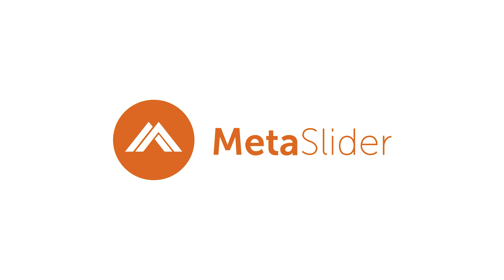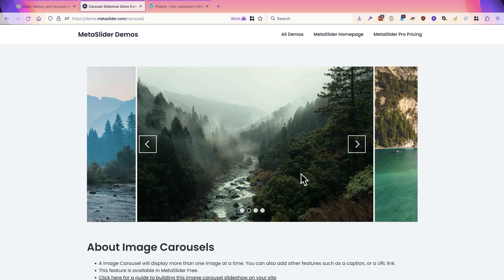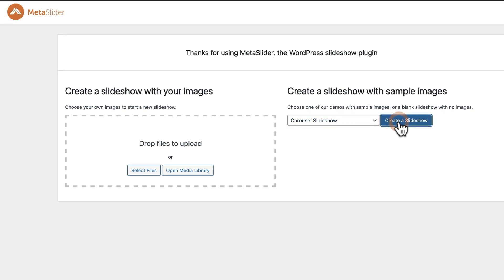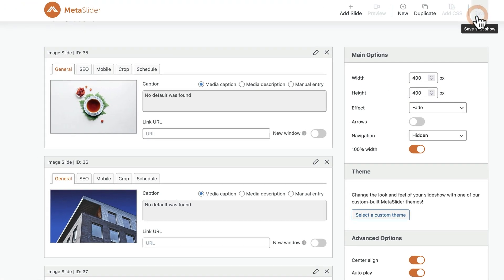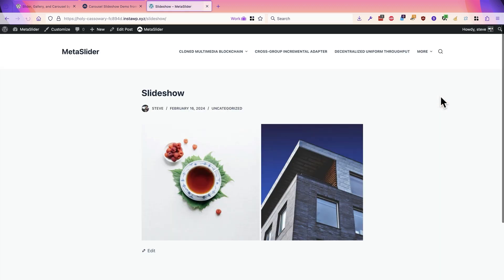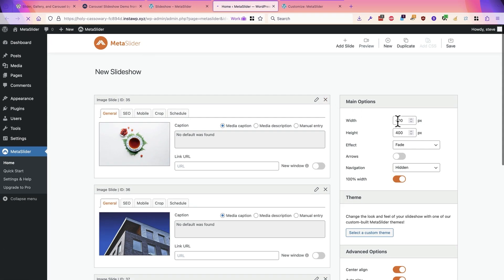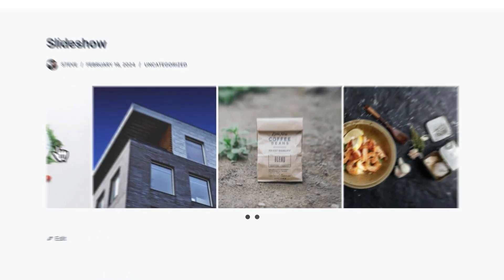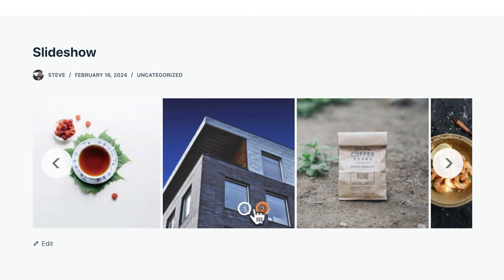How to Create an Image Carousel in WordPress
MetaSlider make it possible to create a beautiful image carousel in WordPress. In a carousel, several images are visible at the same time. Often there's a text caption over each image. Ideally, the images will automatically refresh every few seconds and there will be arrows if the user wants to move more quickly.

All of this is possible in MetaSlider, and in this video we’ll show you how it’s done.